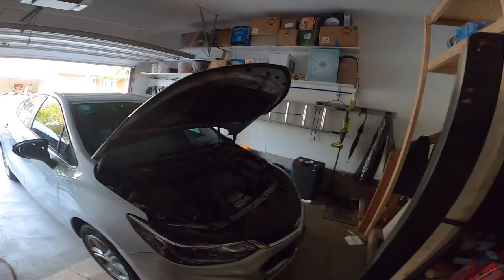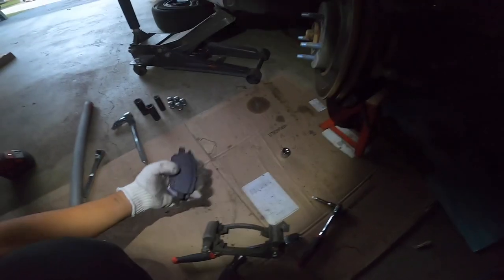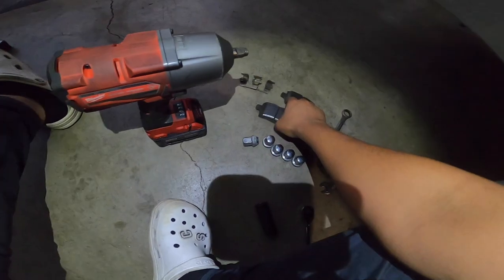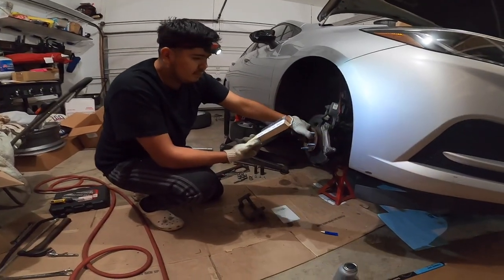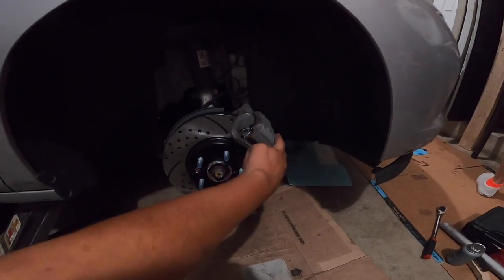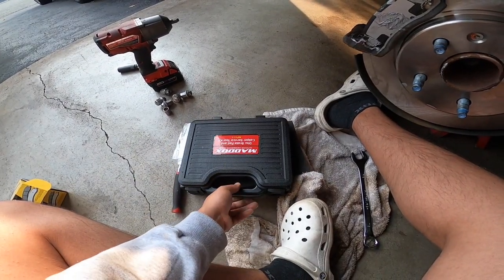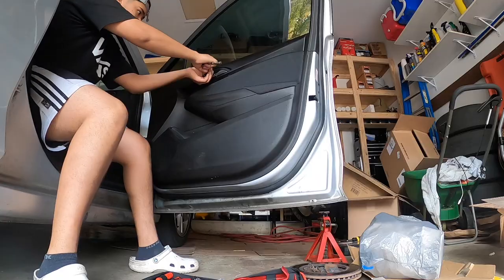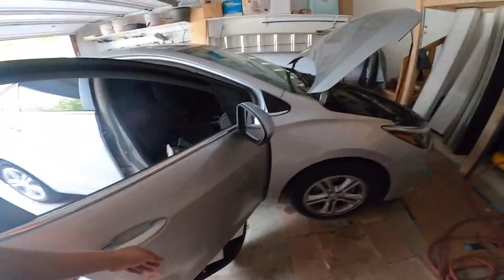Changing Brake Rotors/Pads & Side Mirror on 2016 Chevy Cruze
I will be giving a brief installation of rotors, pads, and side mirror. The job was easy and I hope you guys enjoy.